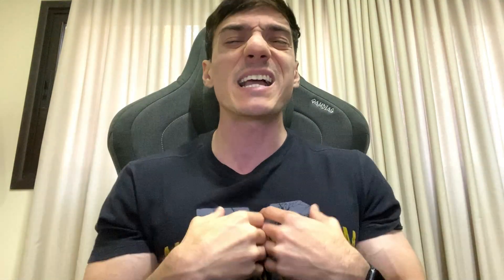ALPHA FLOW PLUS (❌BEWARE!❌) ALPHA FLOW PLUS REVIEW - ALPHA FLOW PLUS REVIEWS - ALPHA FLOW PLUS CAPS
✅ What is Alpha Flow Plus?
Alpha Flow Plus could be the enhancement solution that you need to bring back your sexual stamina and improve your bedroom life. This male enhancement supplement is an all-natural solution to sexual dysfunction, which "improves a man's health and energy in the bedroom," as the official Alpha Flow Plus website reads. This remarkable supplement is one of the most influential and proven all-natural pills that boost testosterone and sex drive, allowing you to embark on an exceptional sexual journey with your partner. Each capsule contains a potent blend of natural ingredients that enhance sexual performance, improve erectile function, and increase penis size.
✅ How Alpha Flow Plus Works?
As alluded to, Alpha Flow Plus was created and developed by a group of scientists dedicated to helping men worldwide rediscover their sexual life. Every gummy is manufactured to help males remain active sexually and live a life full of health, energy, and vitality they deserve, whether young or old. In this section, we focus on how Alpha Flow Plus helps male sexual health and how it works to prevent low testosterone, stamina, and libido.
✅ What are the Benefits of Alpha Flow Plus?
According to the manufacturer, it may enhance harder and firmer erections.
The use of the mixture may improve stamina and energy.
The formula contains ingredients that may increase blood flow.
According to the manufacturers, it may increase testosterone secretion.
It may help with lean muscle mass.
It has the potential to reduce body fat.
It aids in mood enhancement.
Thousands of favorable user reviews and ratings have established Alpha Flow Plus as one of America’s most trusted and potent male enhancement products. Alpha Flow Plus contains numerous components that have been shown to improve the male body’s sexual system.

KEY MOMENTS
00:00 Alpha Flow Plus
00:14 Alpha Flow Plus Review
00:34 Alpha Flow Plus Really Works
02:29 Alpha Flow Plus Reviews
03:14 Alpha Flow Plus Side Effects
03:34 Alpha Flow Plus Walmart
04:07 Alpha Flow Plus Caps
04:33 Get Alpha Flow Plus
05:23 How to take Alpha Flow Plus